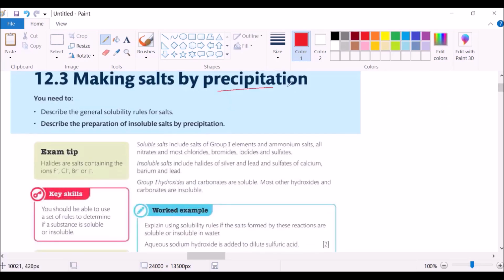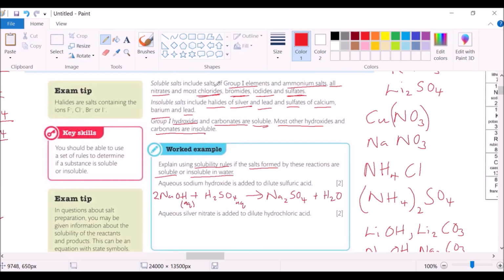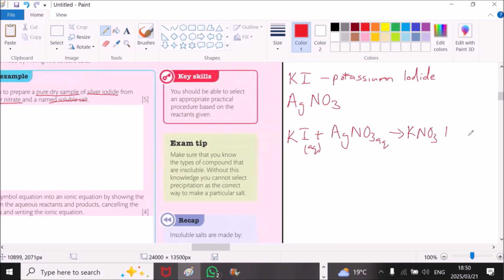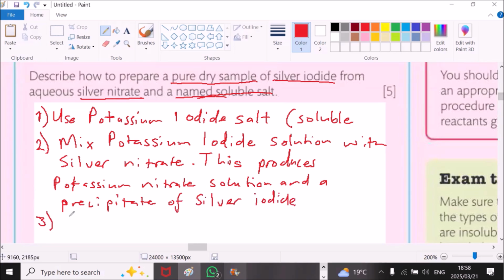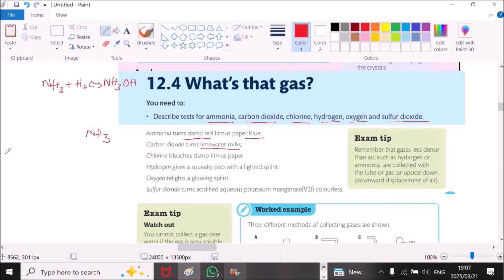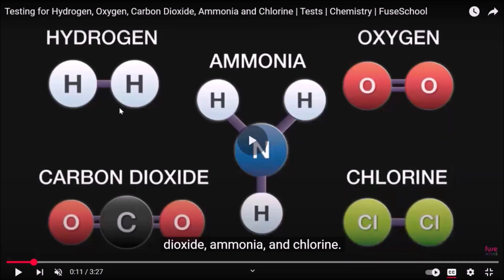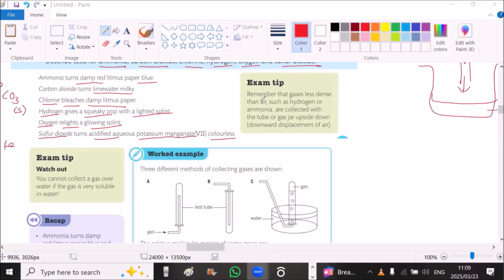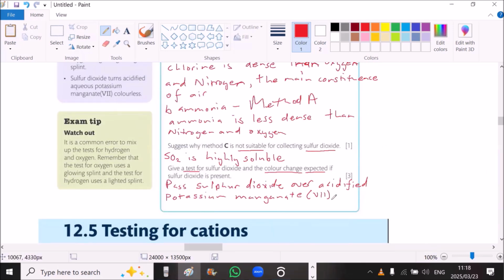delete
SOLUBILITY RULES FOR SALTS, MAKING SALTS BY PRECIPITATION, TESTS FOR AMMONIA, HYDROGEN, OXYGEN, CARBON DIOXIDE, CHLORINE AND SULPHUR DIOXIDE.